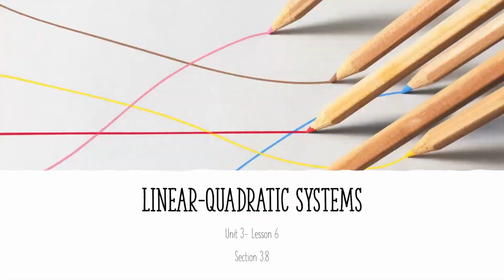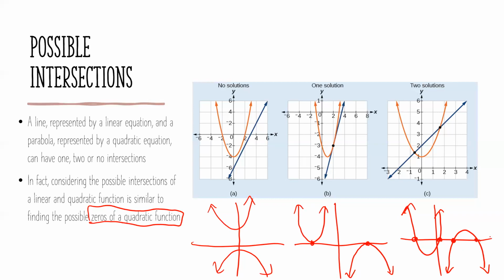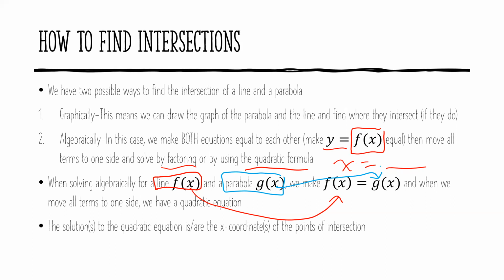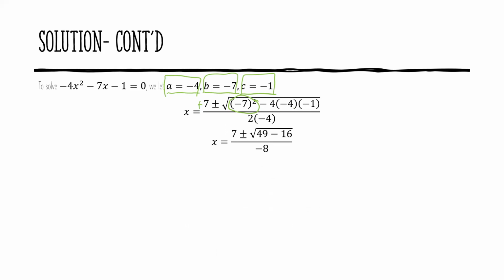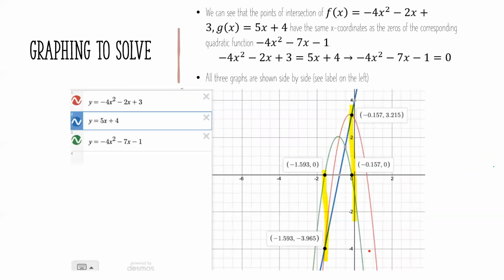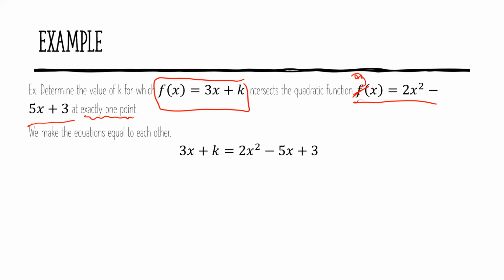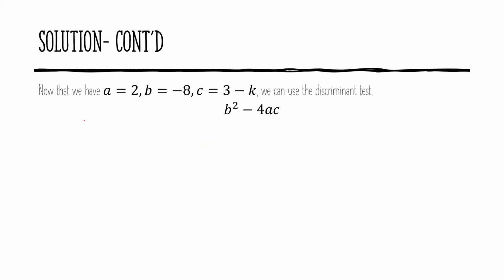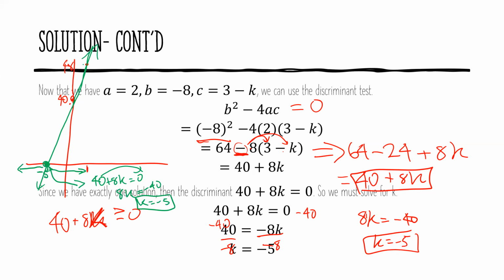Video Lesson 6- Linear Quadratic Systems